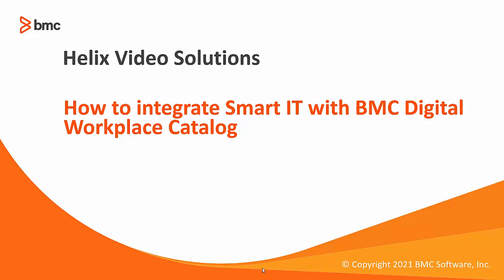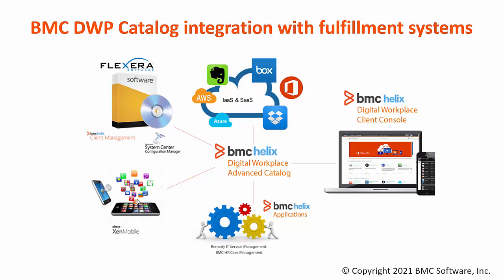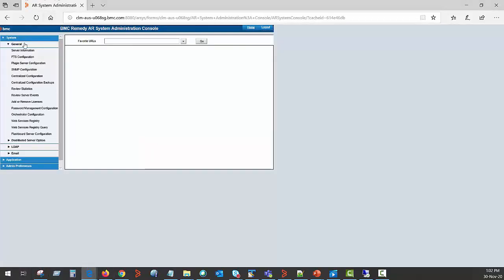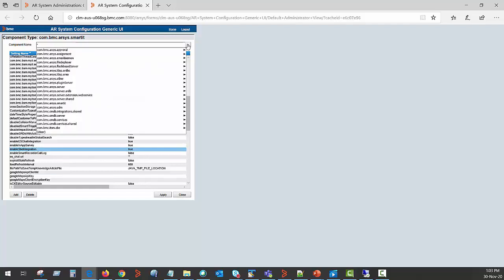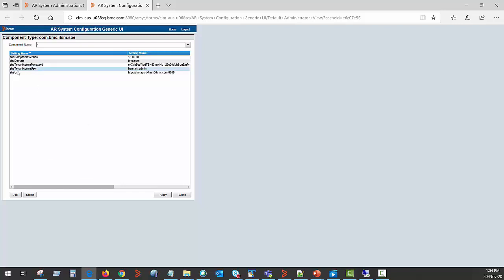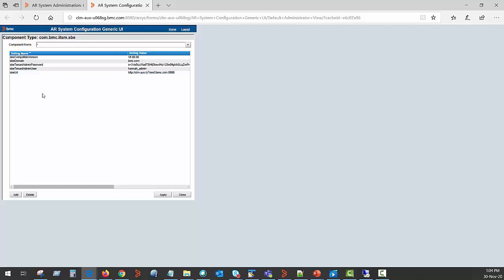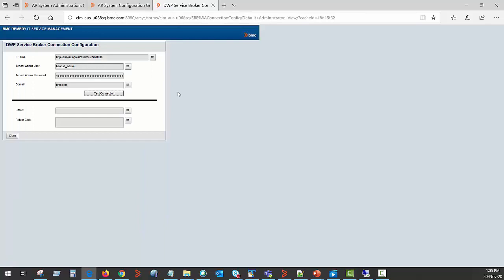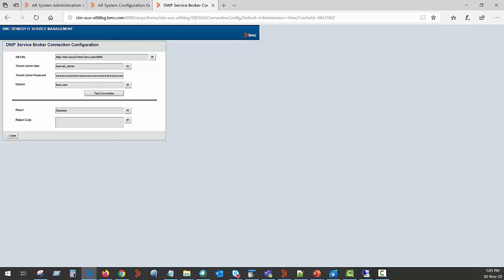BMC Smart IT: How to integrate Smart IT with BMC Digital Workplace Catalog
This video describes how to integrate Smart IT with BMC Digital Workplace Catalog.
BMC Smart IT
BMC DWP
BMC Digital Workplace